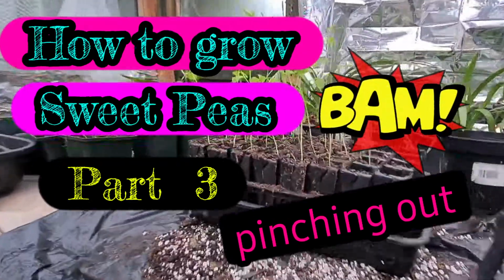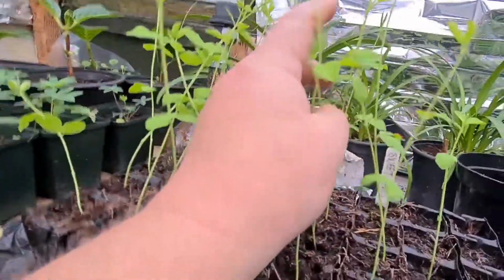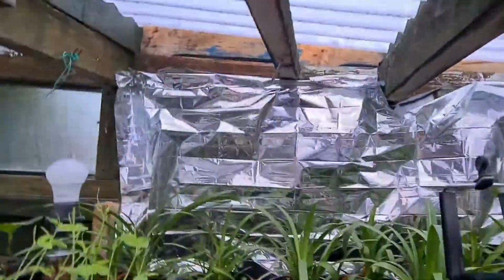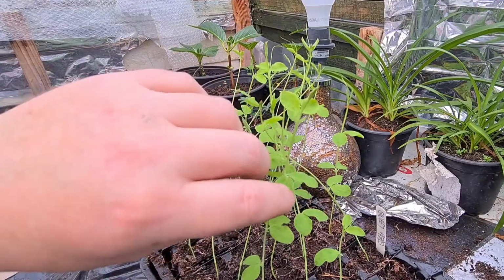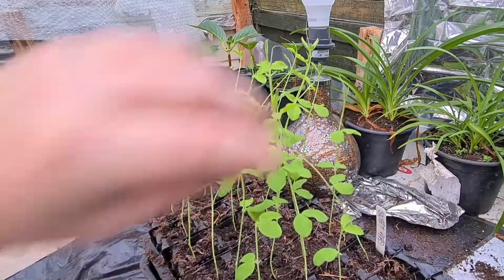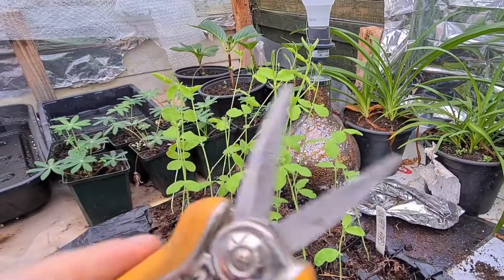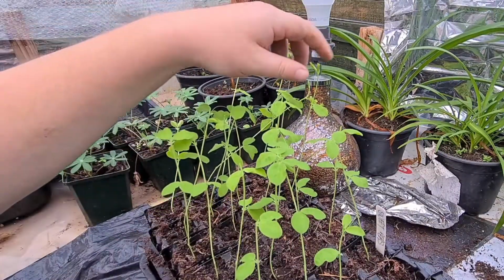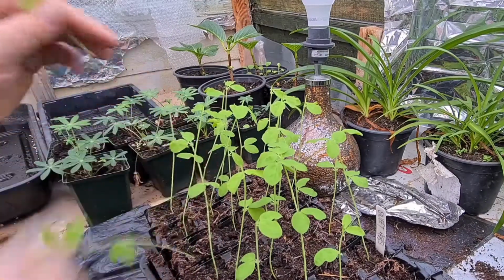How to grow sweet peas part 3 pinching out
This is the latest  video showing you how to grow sweet peas from seed this video shows you how to pinch them out making bigger plants for next year and more flowers